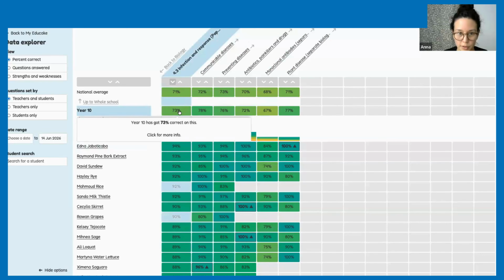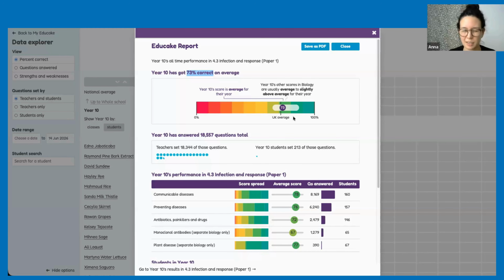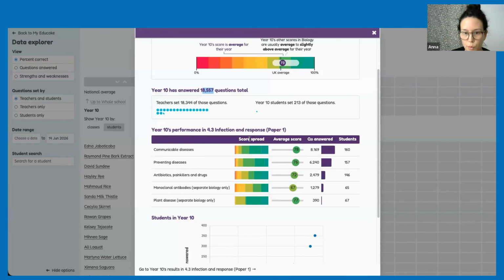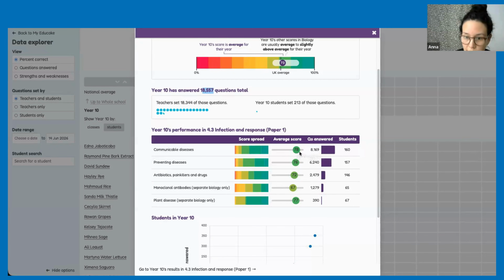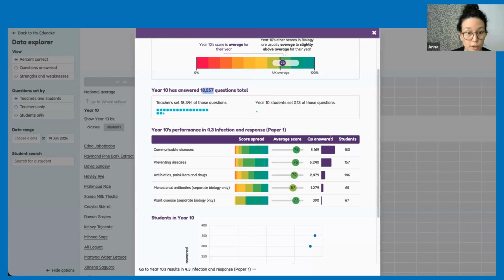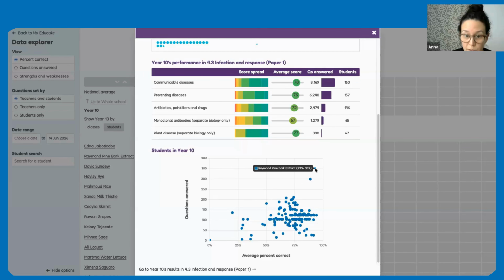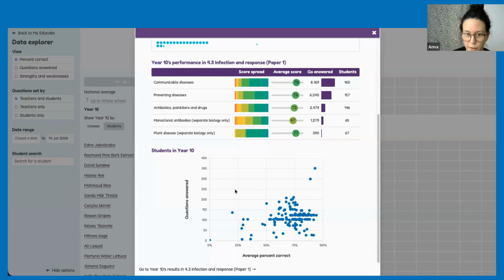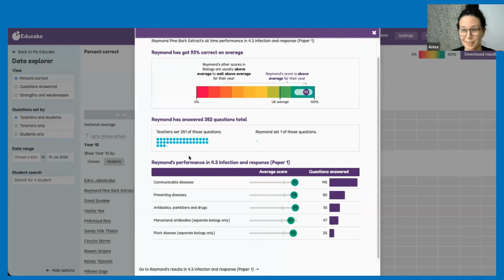Educake reports: Become a Data Explorer pro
Anna, Product Director for Educake demonstrates how to view Reports on Educake, as well as how to use the data to your students advantage.

You can find the full webinar on our Youtube channel, entitled,
'Data analysis in Educake: getting meaningful insights from homework'.